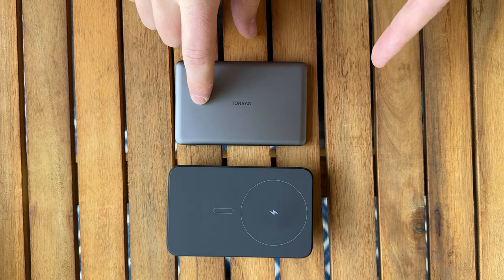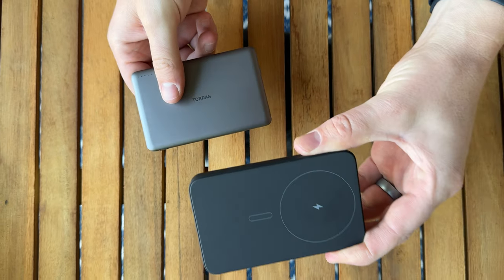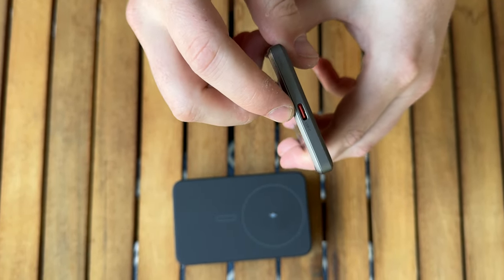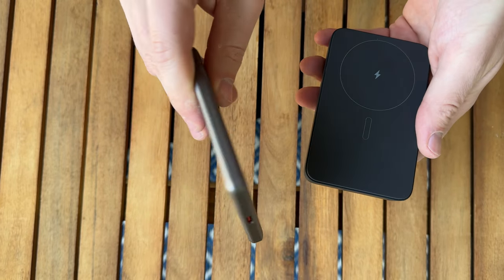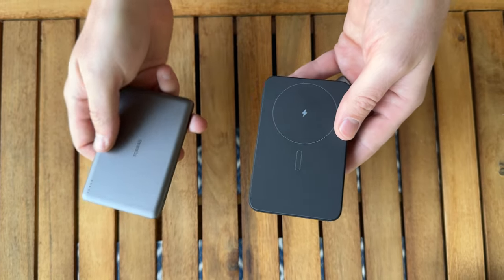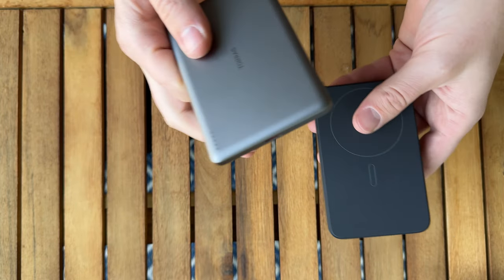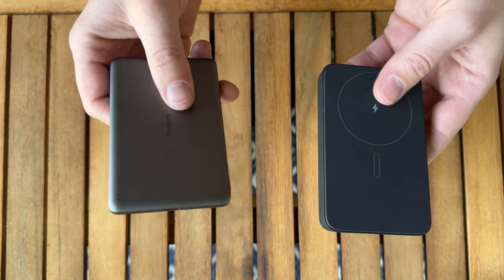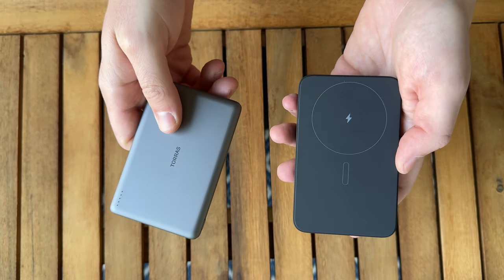We Compare These 2 Popular Portable Chargers for iPhone!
Looking for a portable magsafe charger for your iPhone? We compare these two brands to help you choose the one that fits your lifestyle best